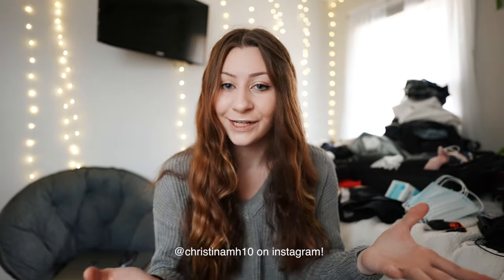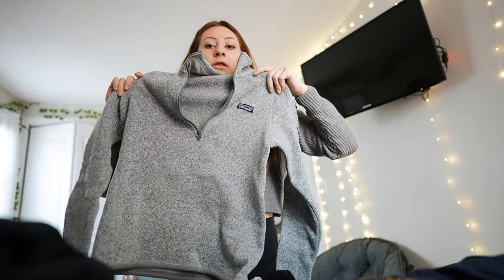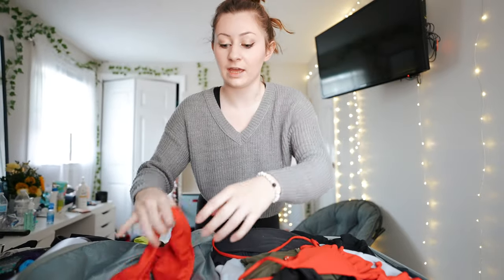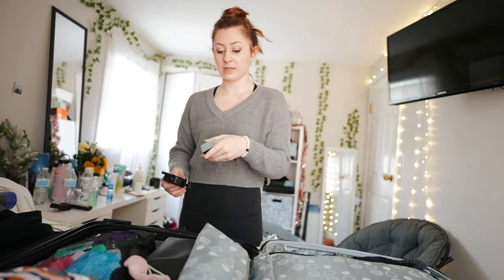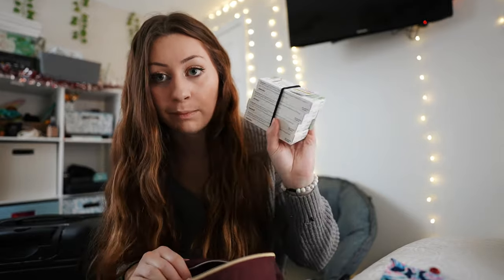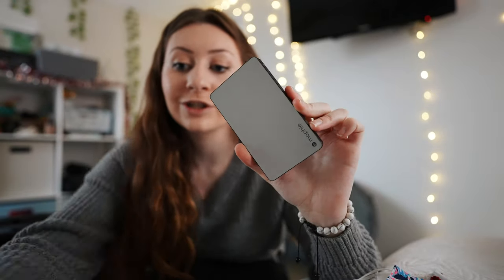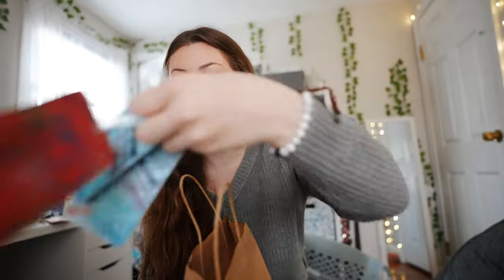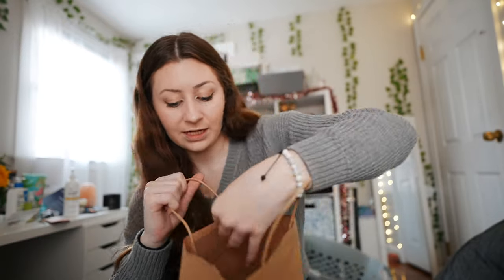PACK WITH ME FOR STUDY ABROAD! MADRID, SPAIN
This is my 2nd out of many study abroad videos! In this video I’m doing a pack with me for my study abroad in madrid spain! Many more travel vlogs to soon come!

☆lets be friends! follow my other social media accounts ↴

FAQ:
Location: Boston, MA
Age: 20, sophomore in college
Camera: Canon G7x Mark ii
Editing Software: final cut

TAGS (ignore): pack with me study abroad italy, pack with me study abroad japan, pack with me study abroad korea, pack with me study abroad canada, pack with me study abroad australia, pack with me for study abroad, pack with me to study abroad, study abroad korea, study abroad japan, study abroad london, study abroad italy, study abroad spain, study abroad france, study abroad australia, study abroad paris, study abroad amsterdam, study abroad argentina, study abroad austria, study abroad america, study abroad africa, study abroad advice, study abroad barcelona, study abroad blog, study abroad belgium, bu study abroad, study abroad copenhagen, study abroad in spain, study abroad madrid spain, study abroad madrid vs barcelona, slu madrid study abroad, madrid vs barcelona study abroad, uw study abroad madrid vs, madrid vs barcelona, madrid apartment tour, a madrid vs barcelona, madrid city tour, pack with me for vacation, pack with me moving, pack with me for college, pack with me carry on, pack with me road trip, pack with me 2020, pack with me airport vlog, pack with me aesthetic, pack with me and travel vlog